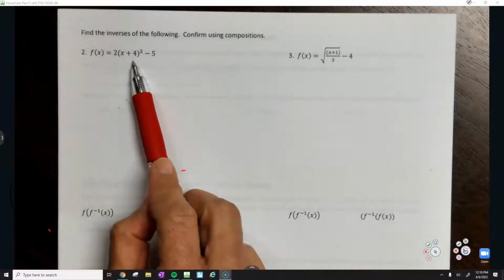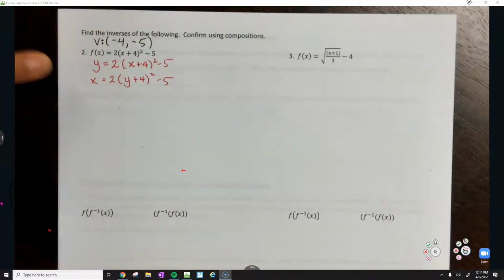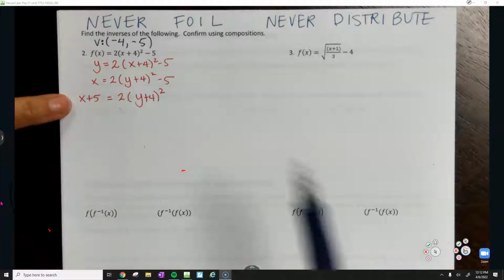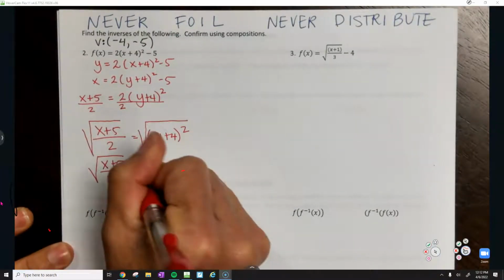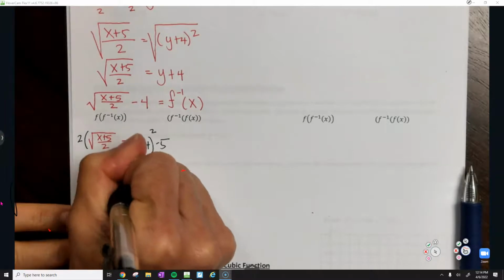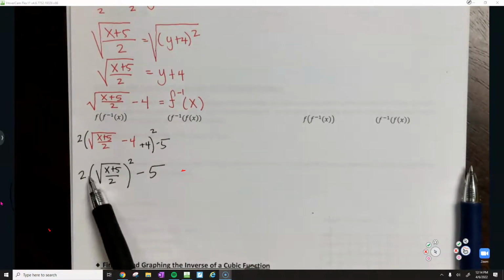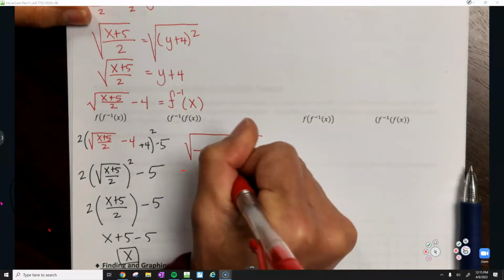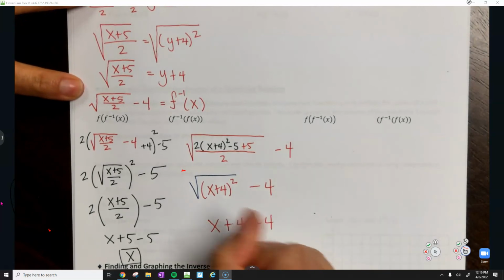Intro to Inverse Functions Part II